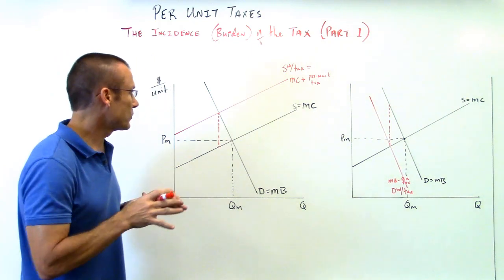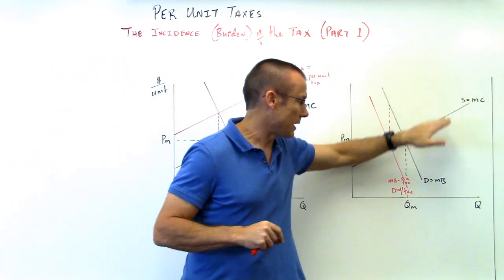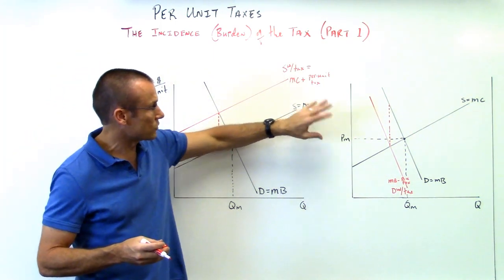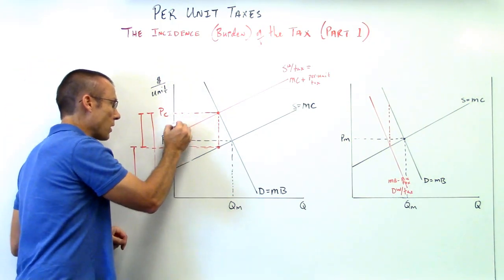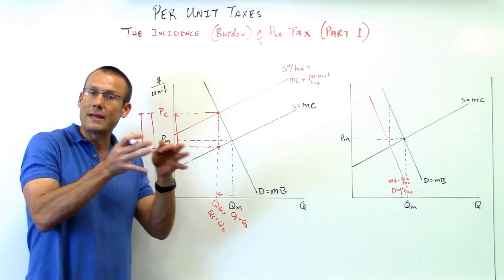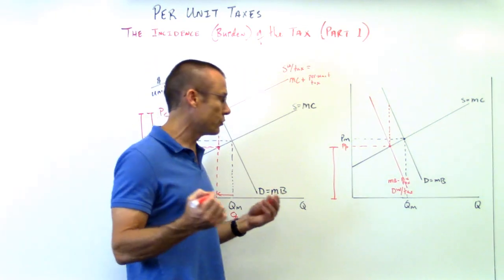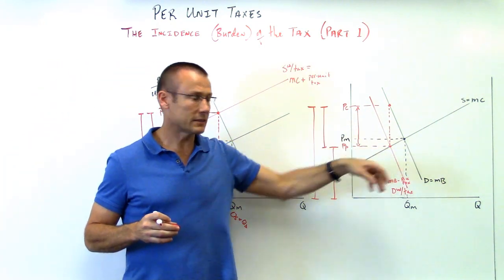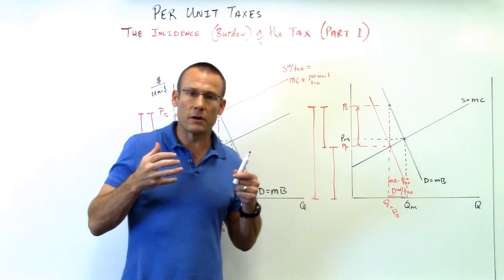The Incidence of Per-Unit Tax - Who Takes on the "Real" Burden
Many people believe the businesses simply pass on the full burden of per-unit taxes (think cigarette taxes or gasoline taxes) onto the consumer.  Certainly, business want to pass the full burden to the consumer, but the realities of the market characteristics won't allow this.  What market characteristics, the relative elasticities of the supplier (the PES value) and demander (the PED value).   That's right, who incurs the burden of a per-unit tax is determined by relative responsiveness of the buyer and seller to price changes.  This video should make things much clearer when it comes to this important economics concept (upon which market participant does the burden of per-unit taxes fall).